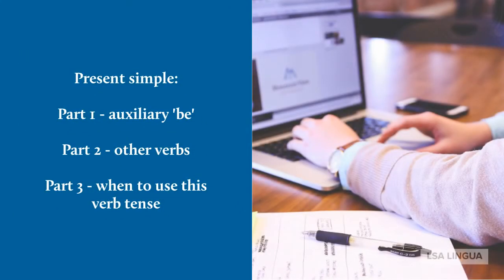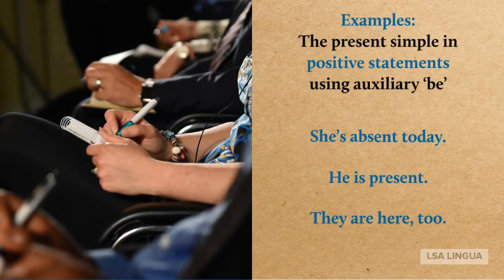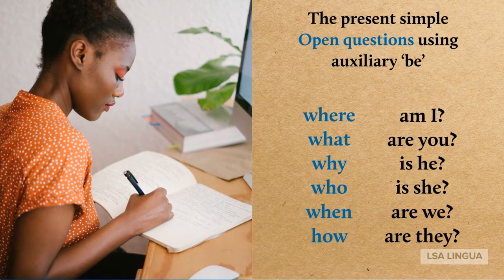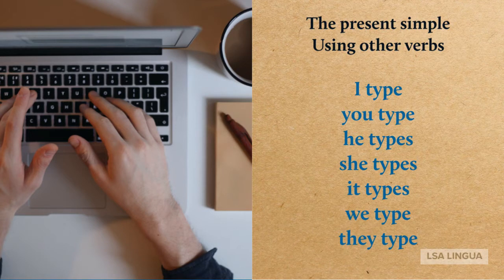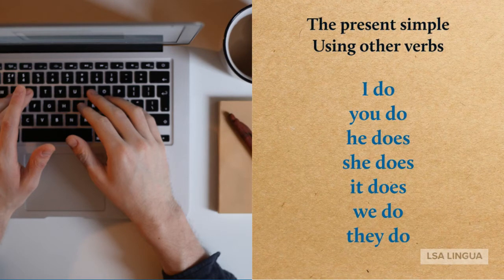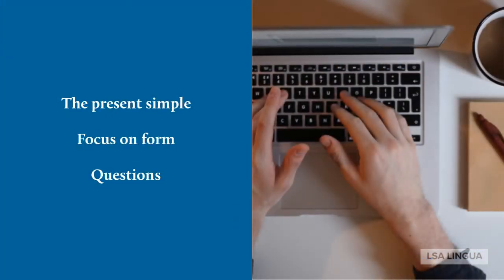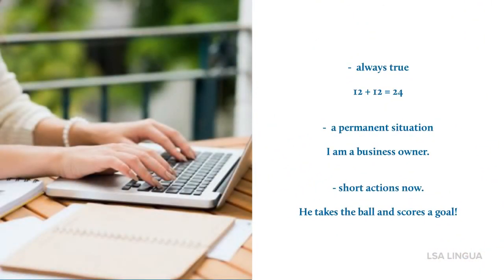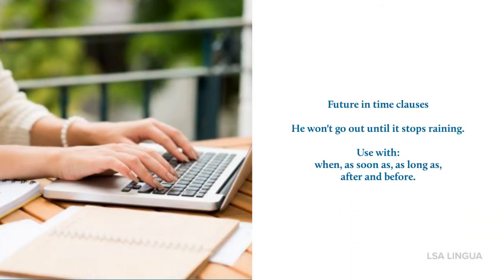Verb tenses | video 1 | Present Simple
Video 1 | Present Simple Verb Tense | Support Series 3 | Verb Tenses explained | Part 1 of 12

🔵 Why this video was created:
Many students, teachers and PhDs still make quite a few mistakes when it comes to verb tenses. This video helps you and them overcome this knowledge and skills gap. Consequently, this video introduces the present simple verb tense.

🔵 Want to make sure that you won't miss anything?

🔵  This video is the first part of a new 12-part Support Series. This will be the third one here so please find our first two series on parts of speech here on my YouTube channel; watch our 14-part support series here. See a card in the video.

🔵 Make sure to practise using the present simple verb tense and notice how others use it in texts and speech. Noticing patterns after having watched this video to refresh your memory will be half the battle.

🔵 About us
LSA LINGUA specializes in English for Specific Purposes Training Services but also provides General English Training Services and academic skills.